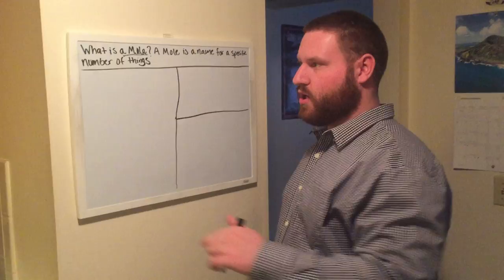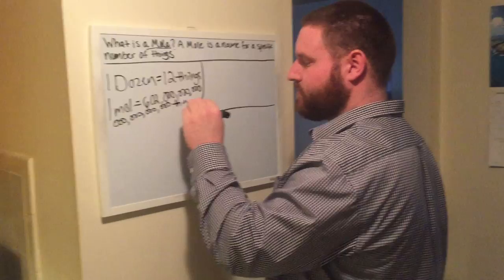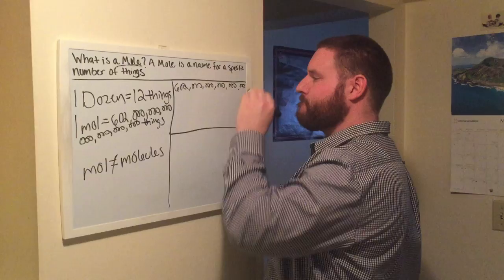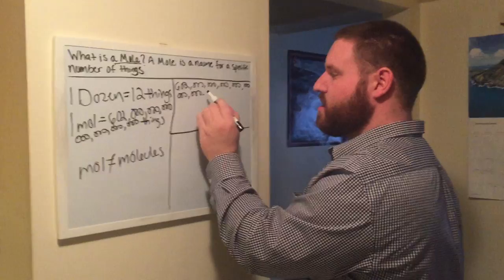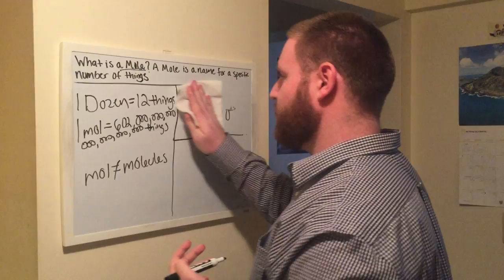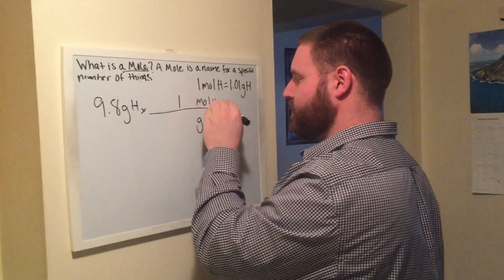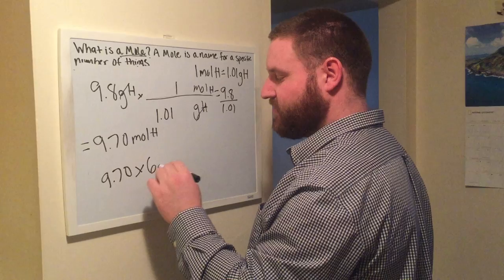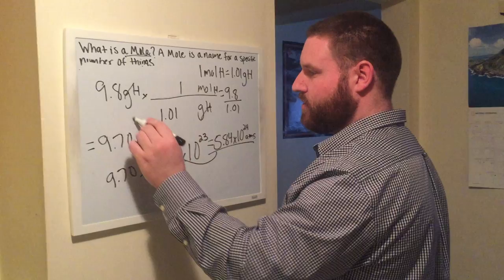Educational Video on The Mole